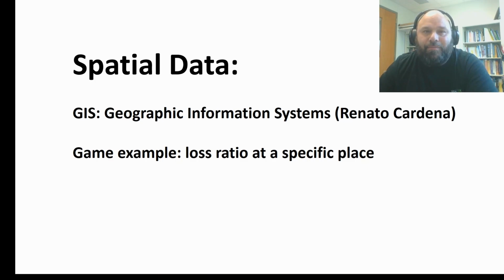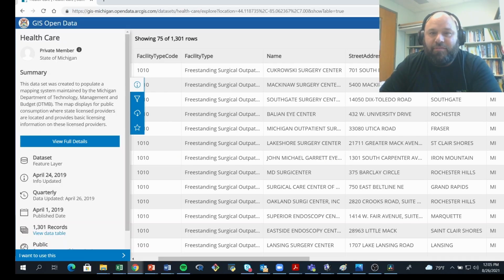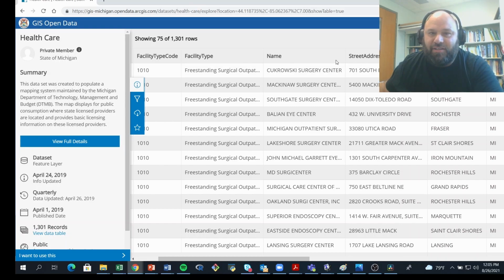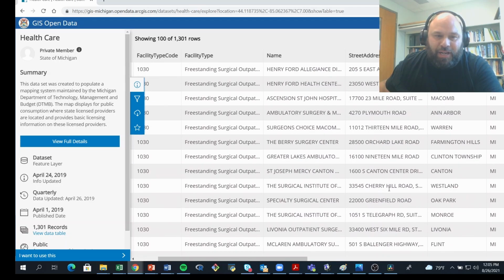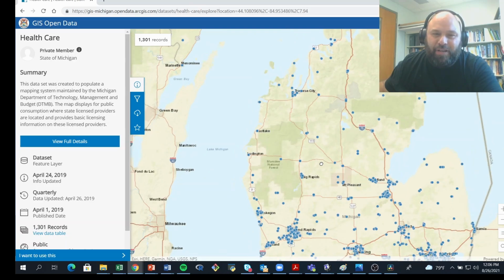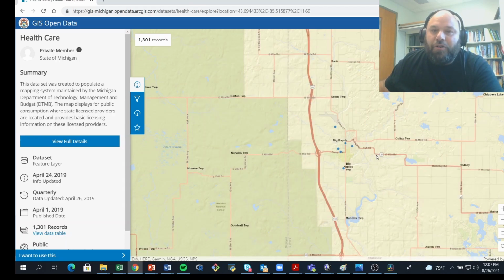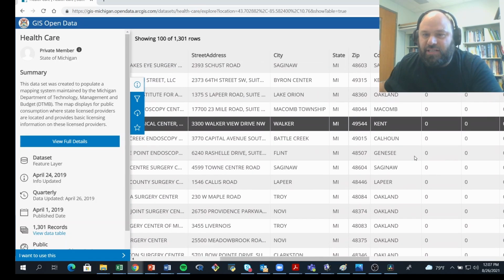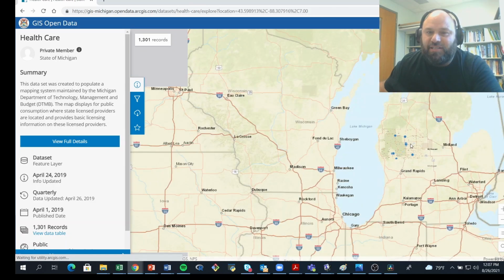Section 1.7, Video 4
In this video, we take a look at spatial data